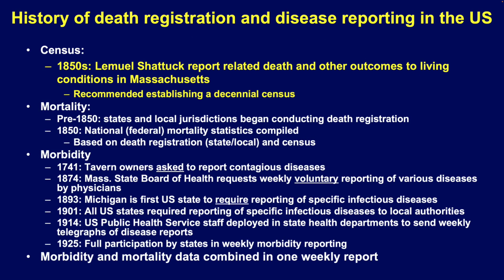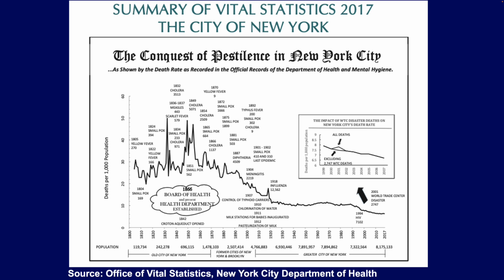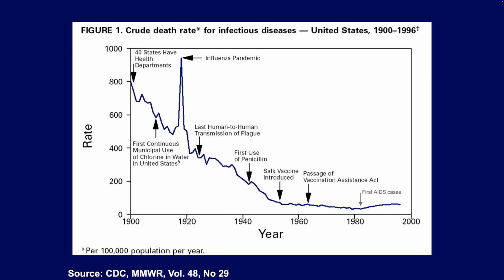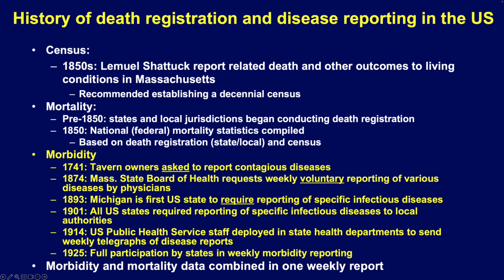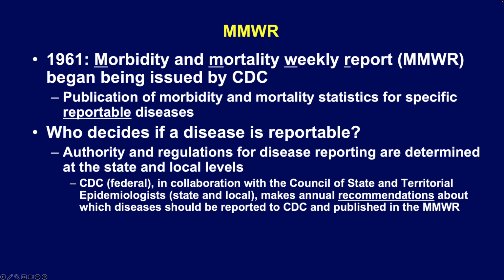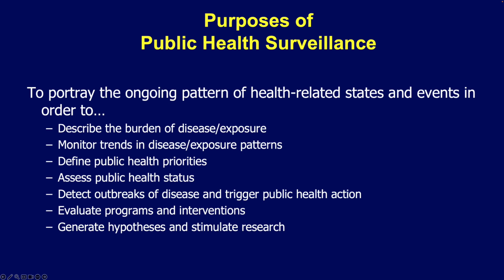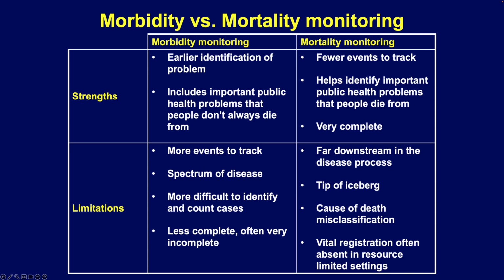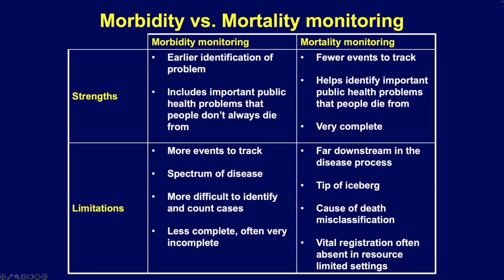PHS Session 1C - Historical developments around mortality and morbidity monitoring in the U.S.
This is the third lecture of Session I of my 2023 Public Health Surveillance course. The title is 'Historical developments around mortality and morbidity monitoring in the U.S.'